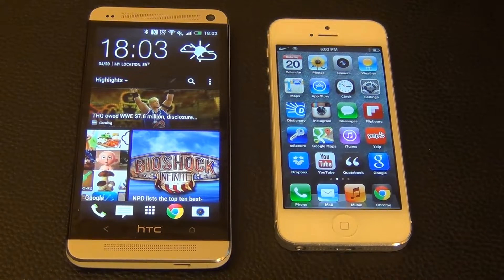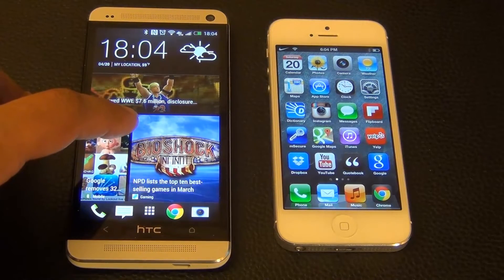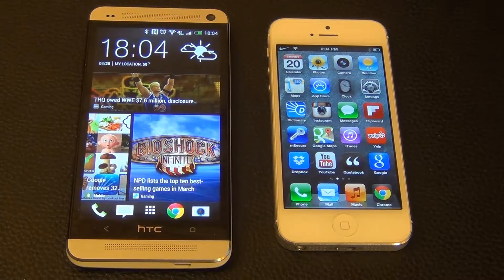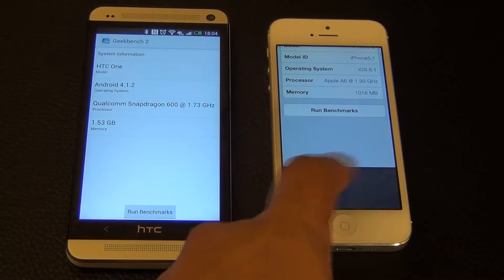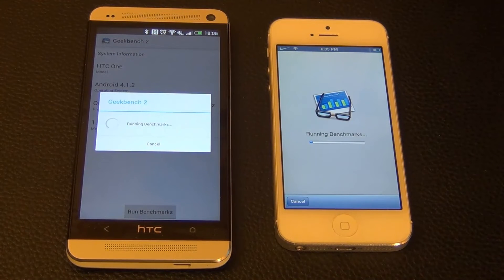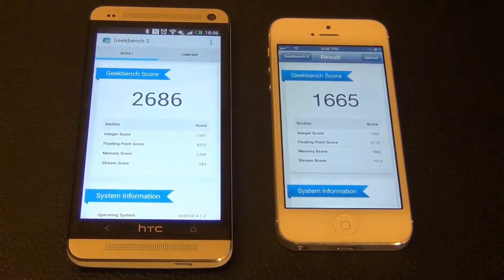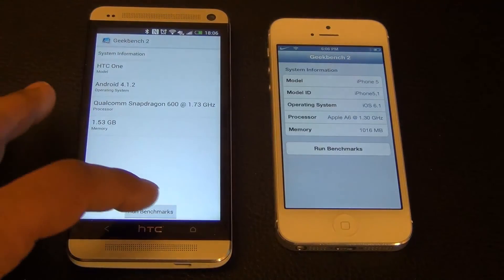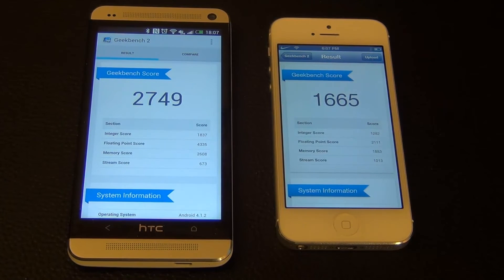HTC One vs iPhone 5 - Geekbench Speed Test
In this video, we will run the geekbench benchmarking tool on the HTC One and the iPhone 5 to see which one is faster in regards to processor and memory speed.